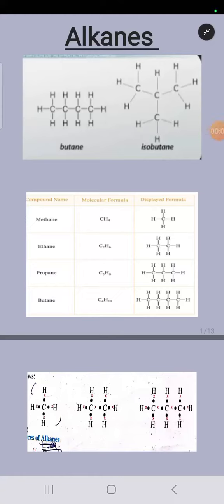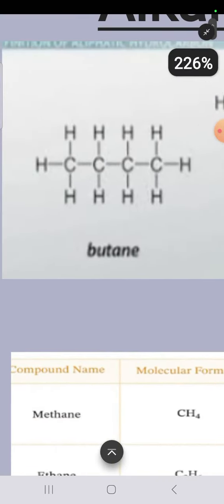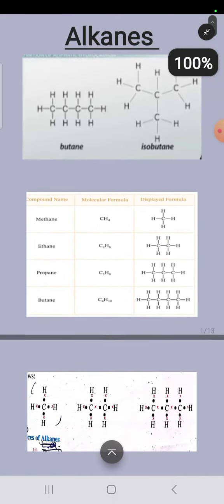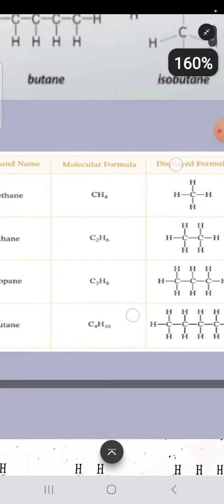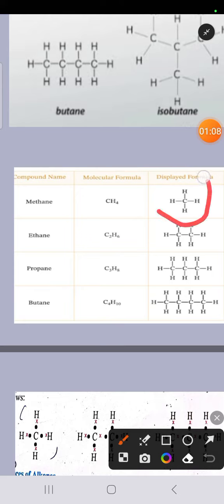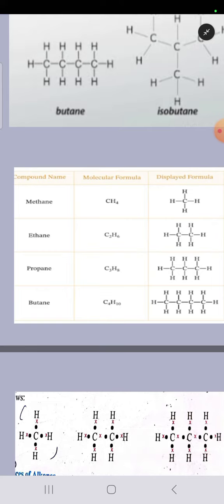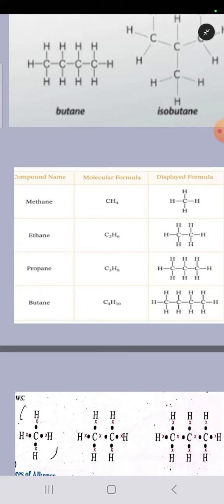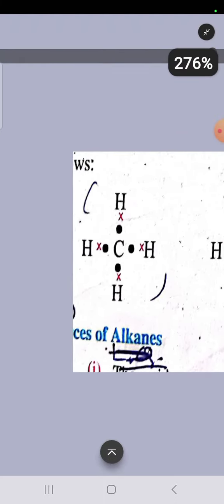Alkanes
The homologous series of alkanes is a group of organic compounds that have the same general formula and similar chemical properties. The general formula for alkanes is CnH2n+2.
Homologous series are formed when a series of organic compounds have the same functional group and differ from each other by a constant unit, such as a CH2 group.